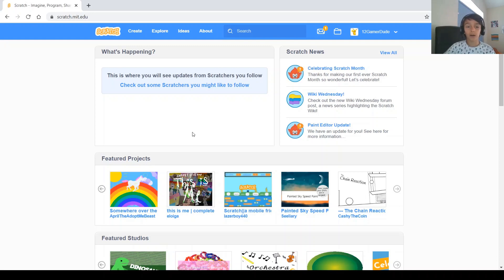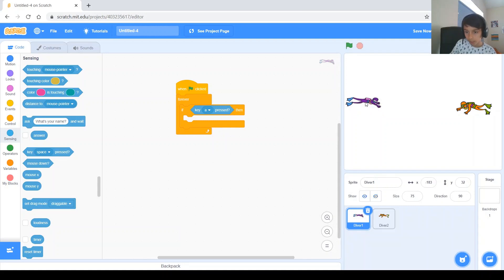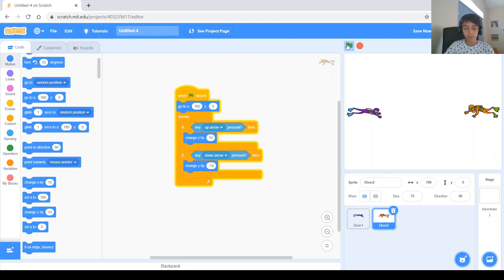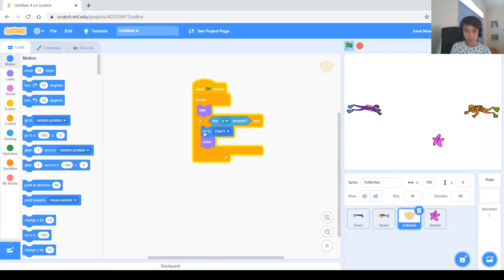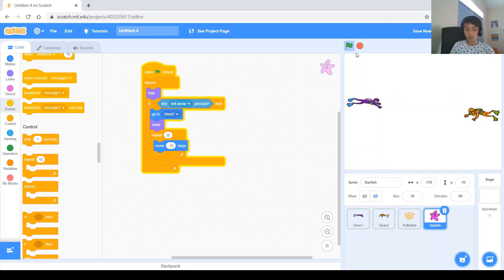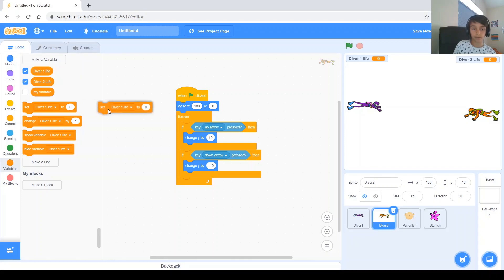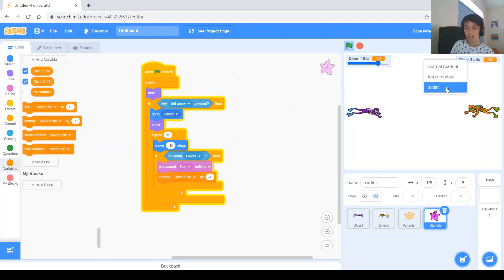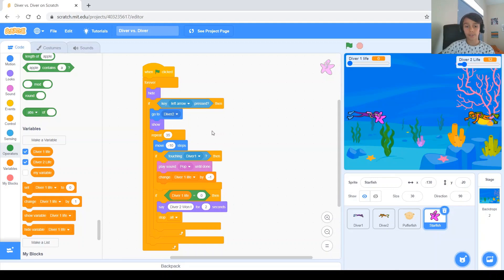Game #3. "Diver vs. diver" game in Scratch - a two-player shooting game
This video teaches you how to create a two player game in Scratch. There will be two sprites representing two characters moving along screen sides and shooting at each other. The characters will have a predefined life quantity and whenever they get shot they lose life points. The game ends when one of the characters gets to zero life points.

I will explain the logic behind the game, the steps of creating it and how to use the following code blocks:
- goto x,y
- show/hide
- if key pressed
- touching
- sounds
- variables